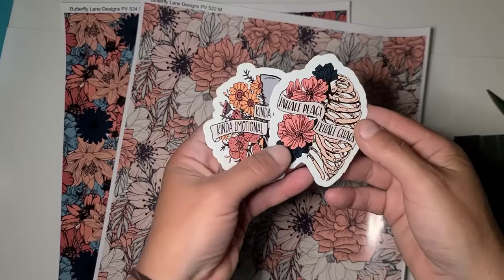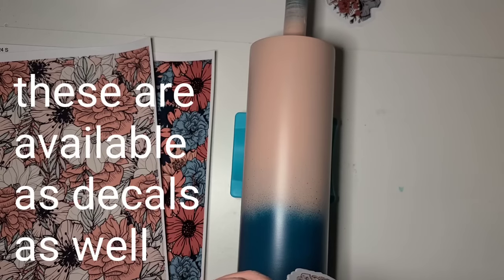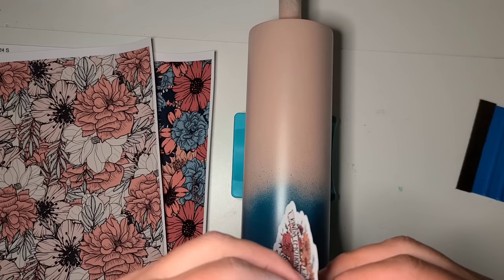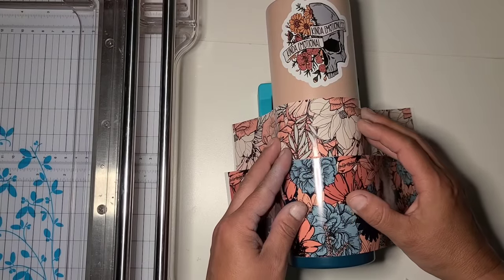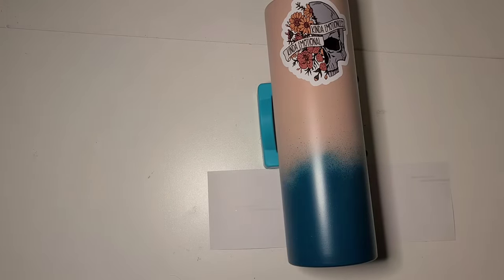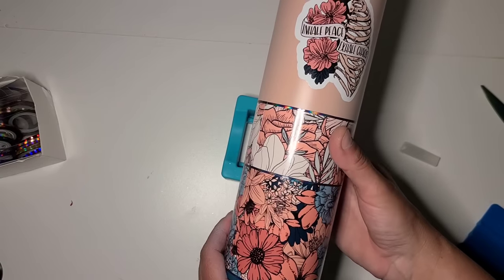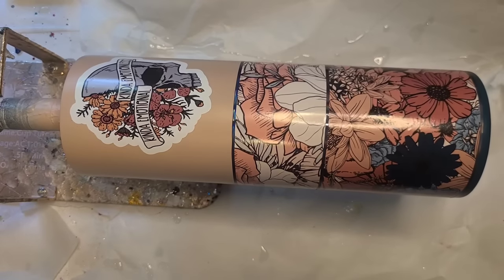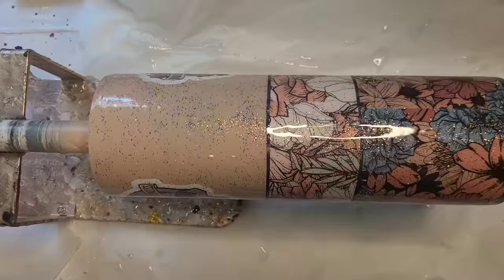Fairly simple "one and done type" Epoxy Tumbler using vinyl and stickers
*Please note*
CODE CAN'T be used for subscription boxes they should be checked out in a separate transaction!

If you see a tumbler you ask if it's available in the comments before I put it on Etsy or take it to retail!

My Etsy still very much a rebuilding in progress

These are the three fiskars paper/vinyl trimmers you may see me use at assorted times...

This is the printer I use I own two
1 for regular inkjet printing &
1 I converted to sublimation
Epson EcoTank 2803

Glitters from Glitter & Pixie Dust
(this is Jessaca from Butterfly Lane Designs code)

My expansion channel I created for Vlogs and other assorted crafty and non-crafty content.